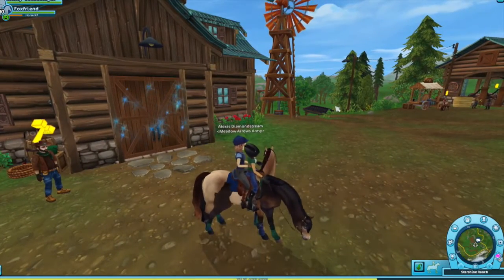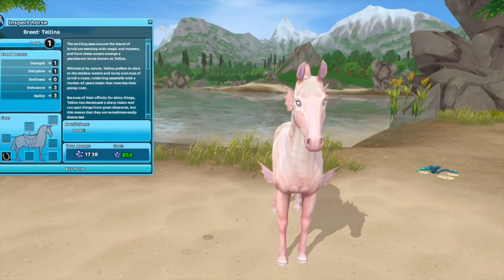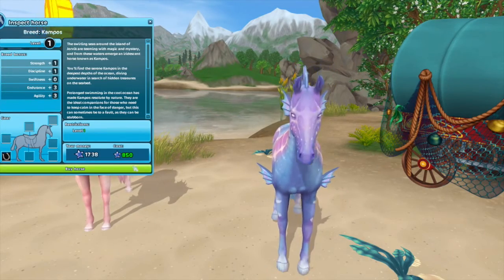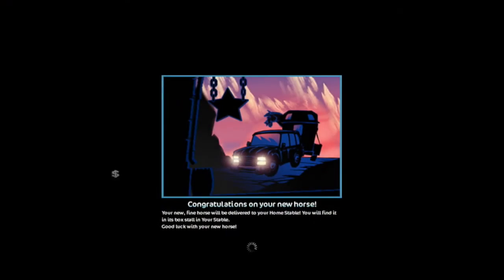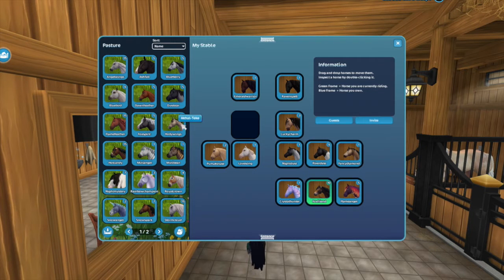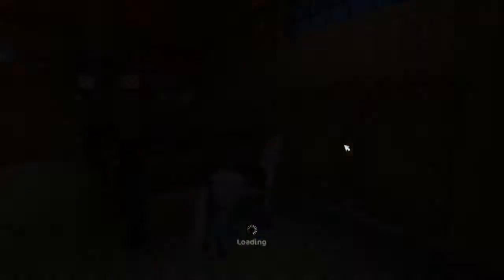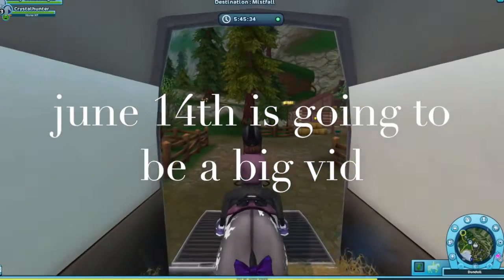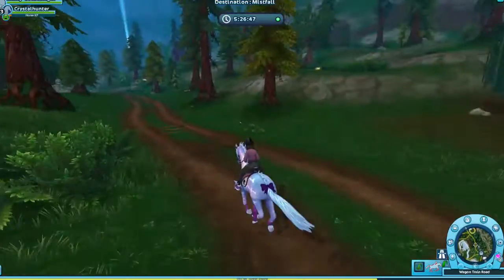doing dare update and more!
hello everyone new video!

name: Emily Comettiger

server: cherry island